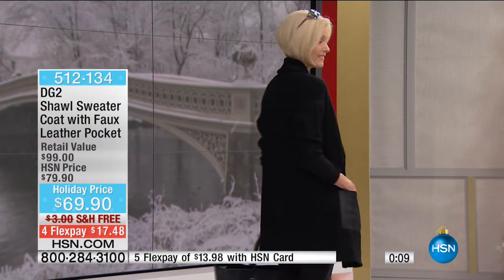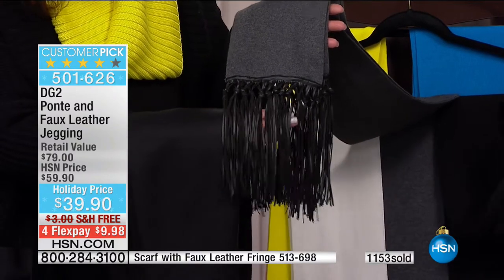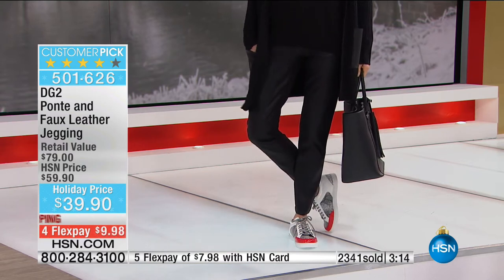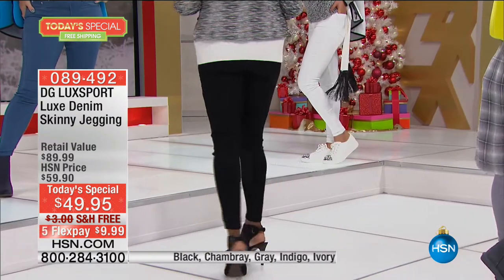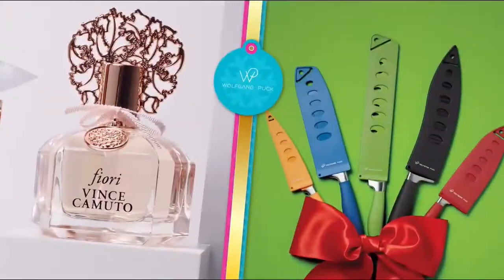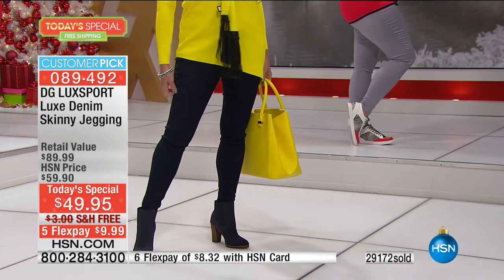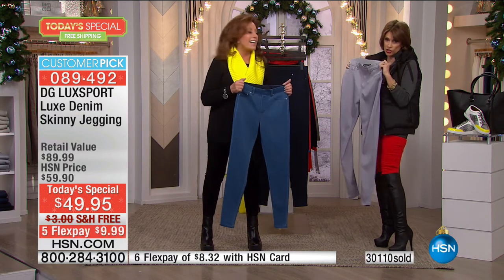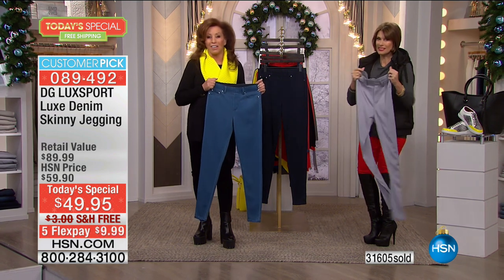HSN | Diane Gilman Fashions 11.27.2016 - 10 AM